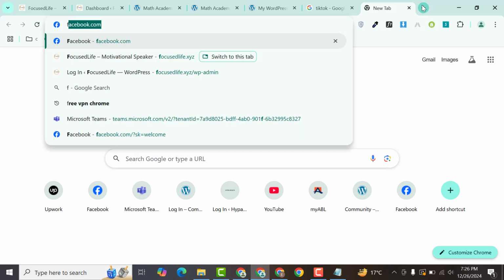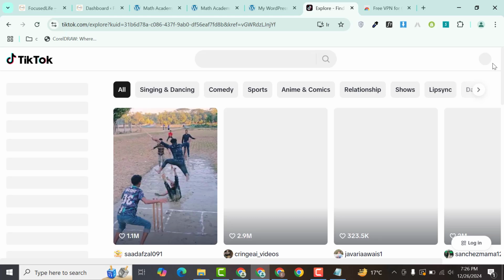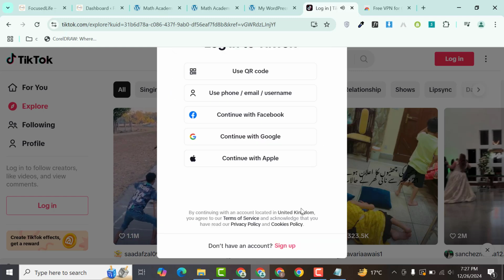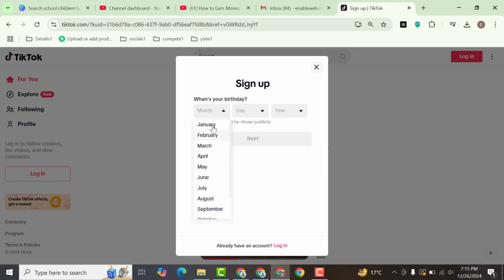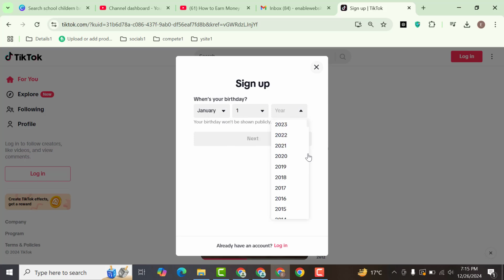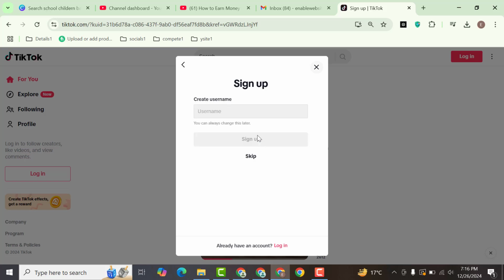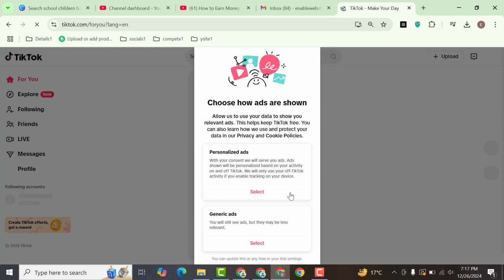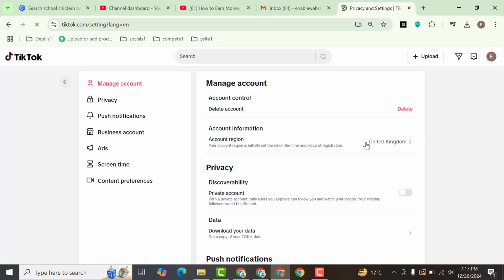How to create Tiktok UK account in pakistan without phone number on Laptop only just in 5 minutes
First of all, it's a clever workaround that actually works! Learn how to create a TikTok UK account in Pakistan without a phone number using only your laptop in just 5 minutes. Access different content and explore regional variations with this simple method.

This step-by-step tutorial will show you exactly how to use a VPN service to appear as if you're in the UK, then create your TikTok account using an email address instead of a phone number. Bypass regional restrictions and expand your TikTok experience!

If you're searching for create TikTok UK account in Pakistan, TikTok without phone number, VPN for TikTok, regional TikTok accounts, or bypass TikTok restrictions, this practical guide is perfect for you.